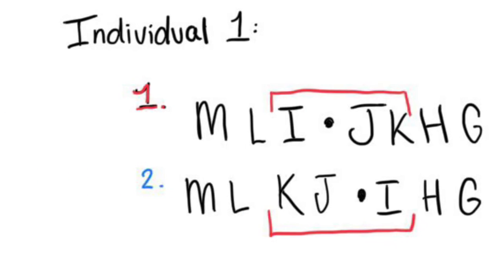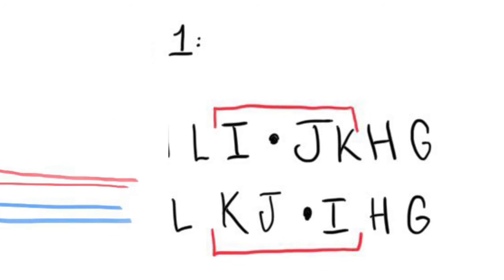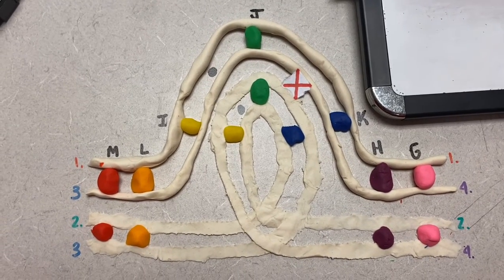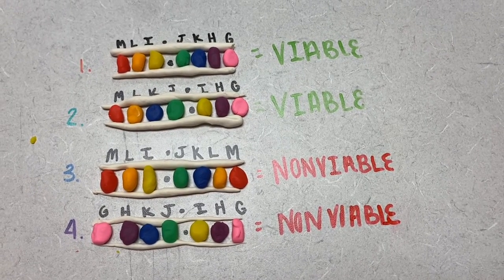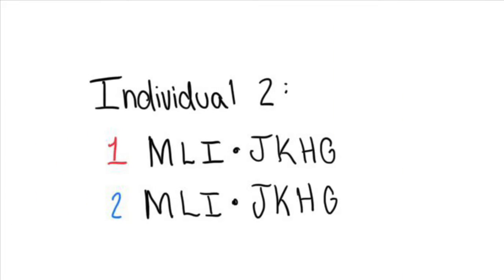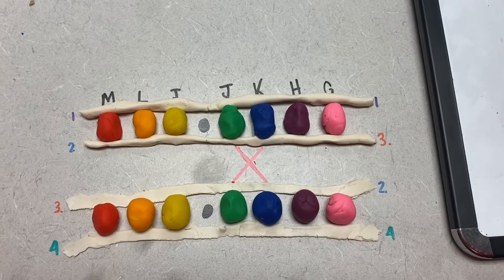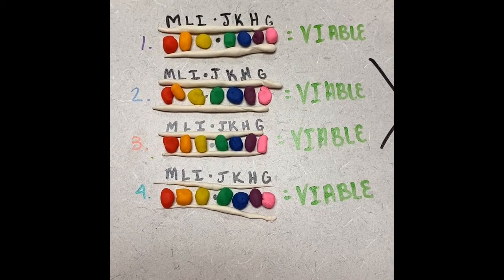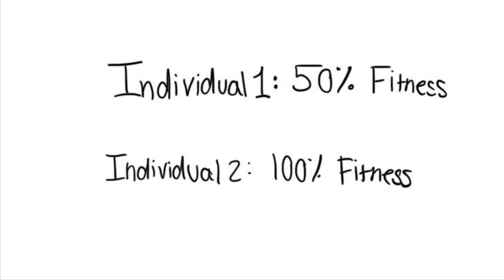Mini Exam Video 3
References:
Halweg and Jones GN311 Chromosomal Aberrations Lecture Slides NCSU